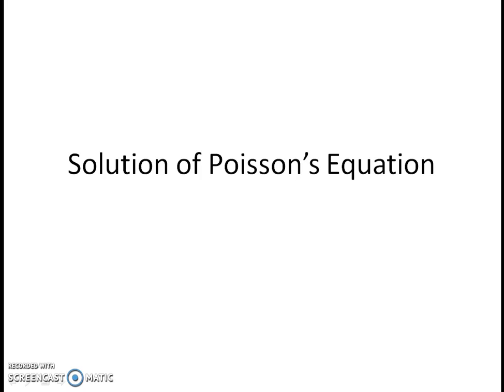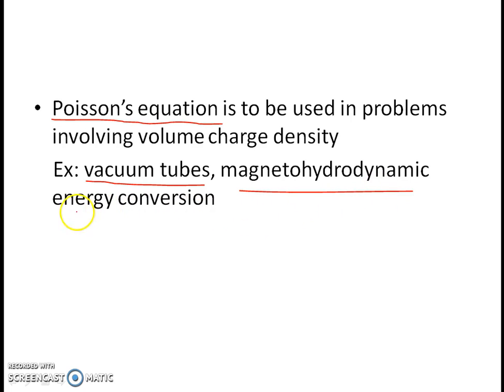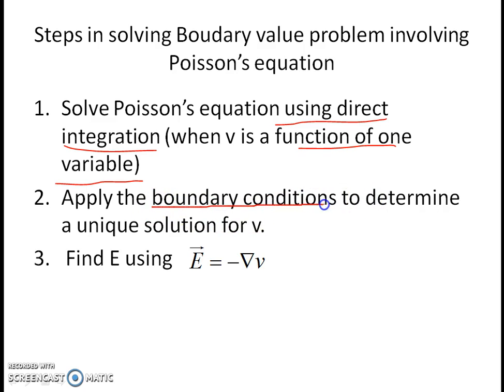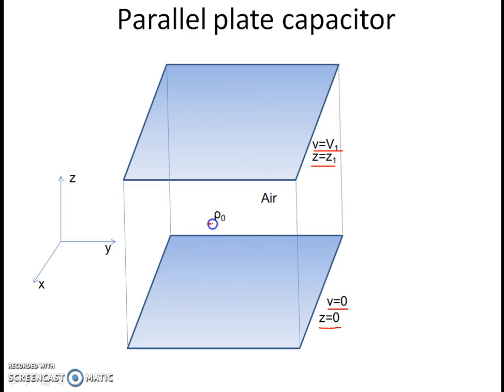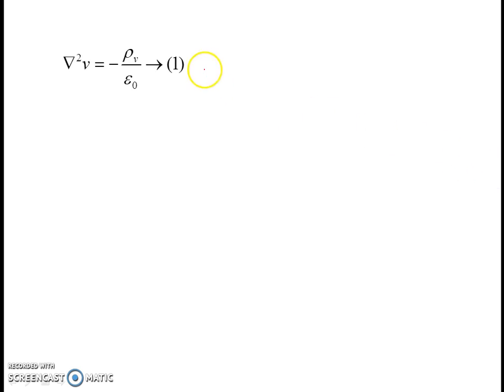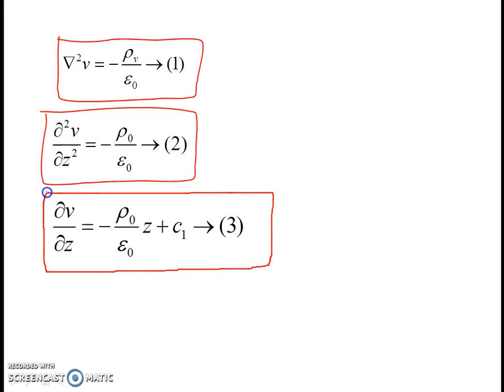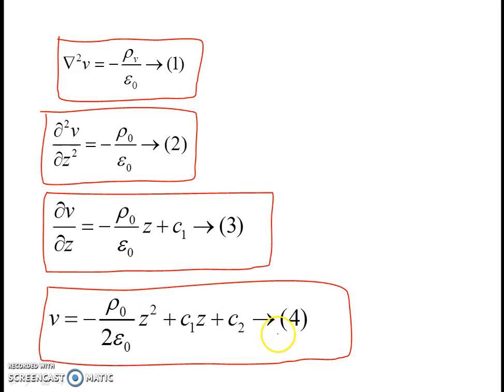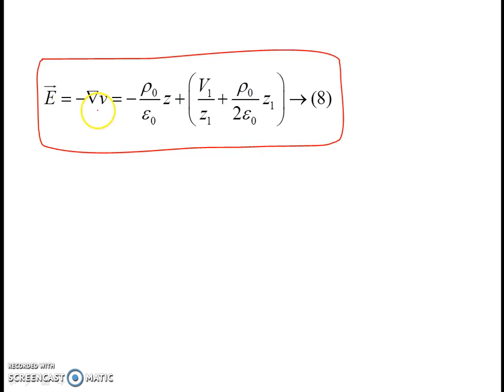Solution of Poisson's Equation